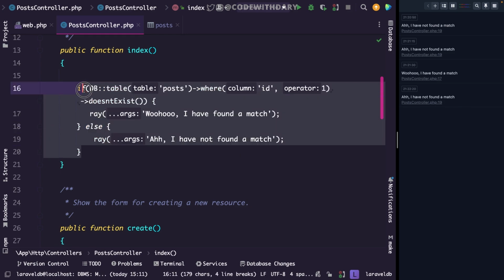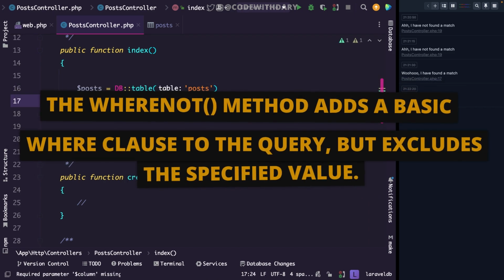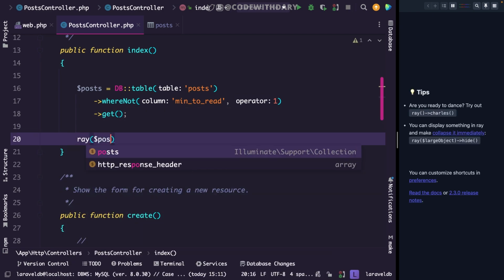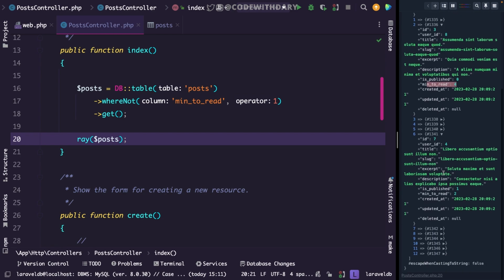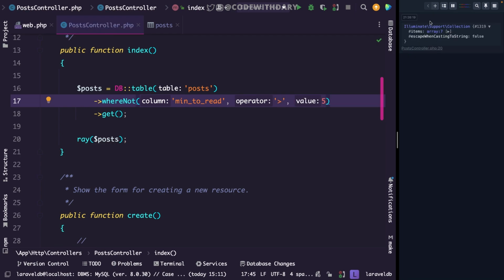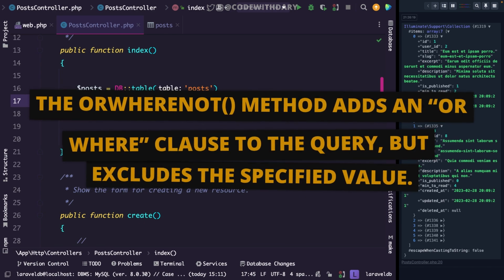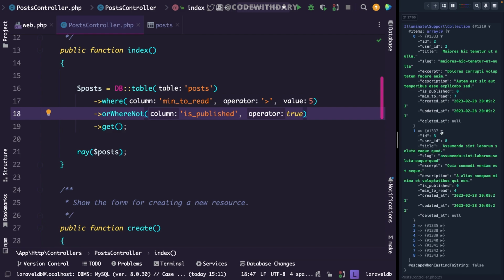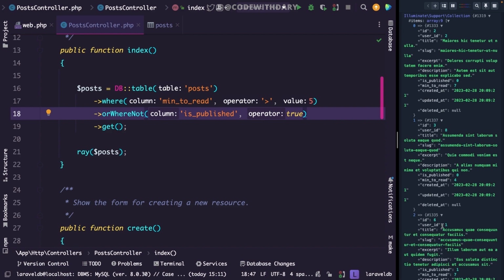whereNot and orWhereNot in Laravel's Query Builder Explained | Laravel Database Mastery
In this tutorial, we're going to dive into the whereNot and orWhereNot methods in Laravel's Query Builder. You'll learn how to negate query conditions and combine them with OR logic to build more expressive and flexible database queries.